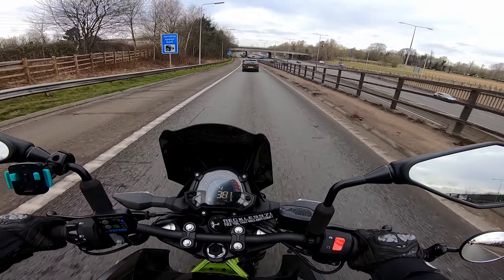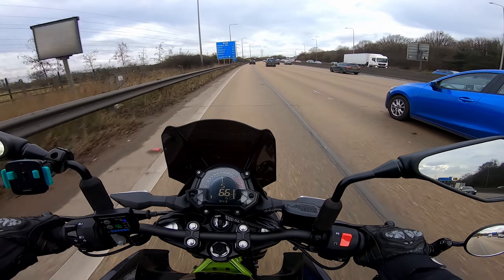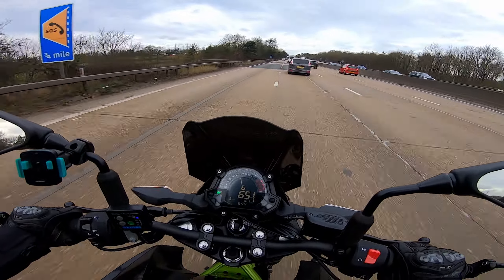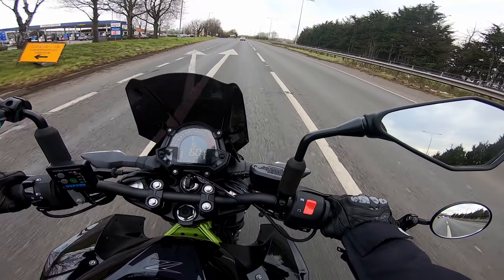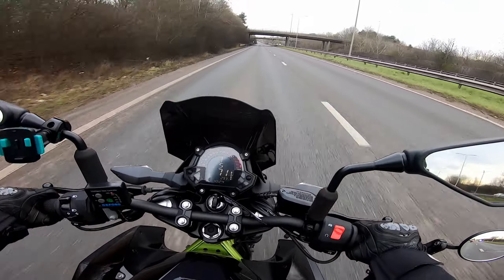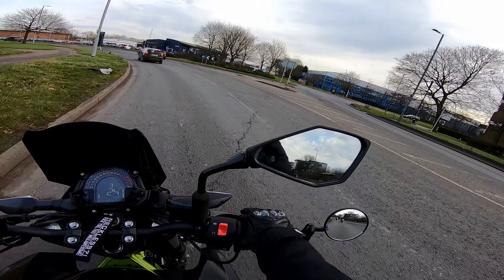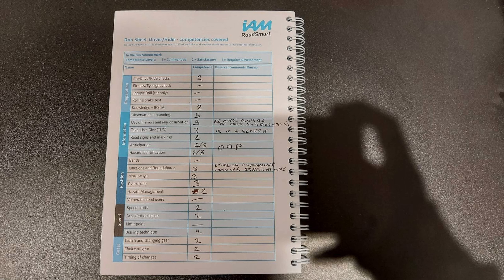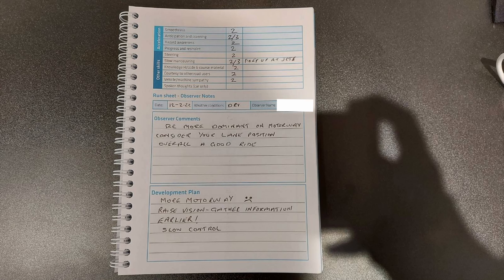Learing to use Motorways! | Advanced Riding Episode #3